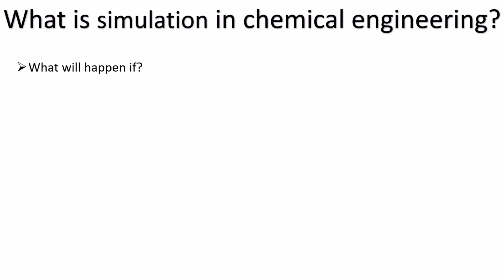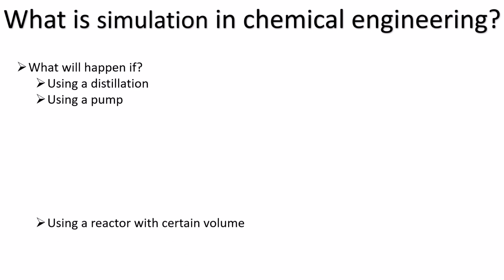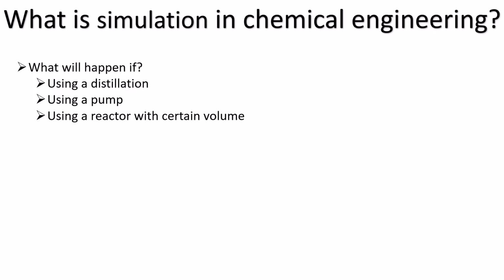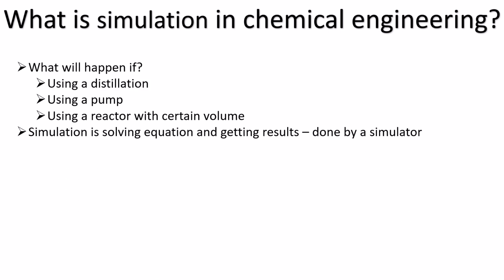Chemical Engineering Simulation| DWSIM Tutorial | Introduction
This is the intro video to start the simulation, which answers the basic questions of why to do the simulation and what the simulation means.